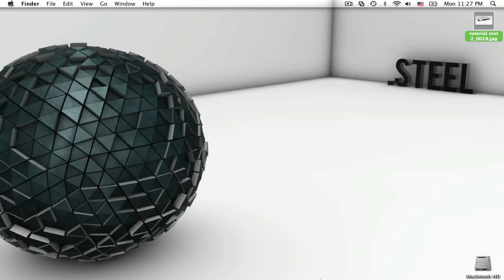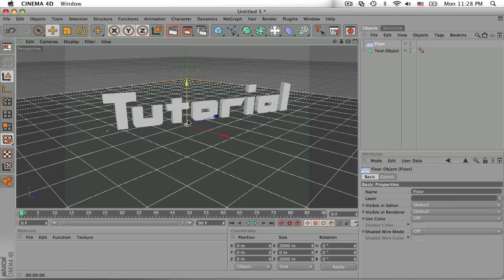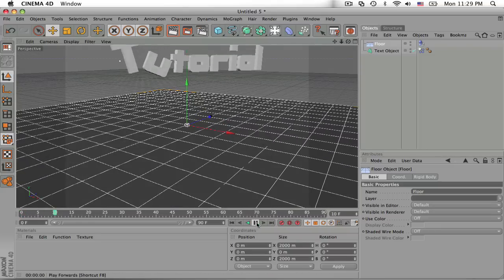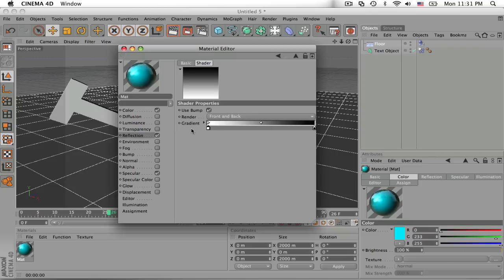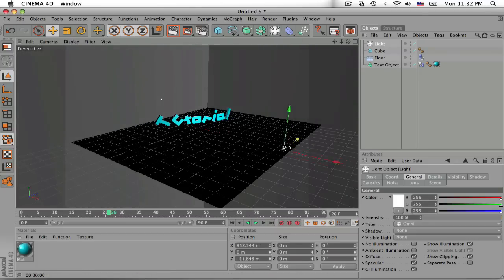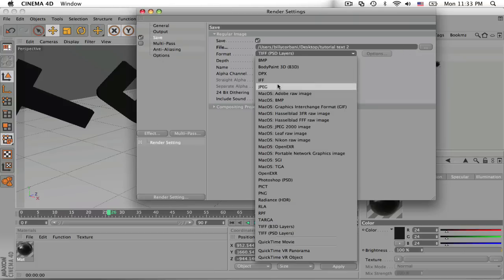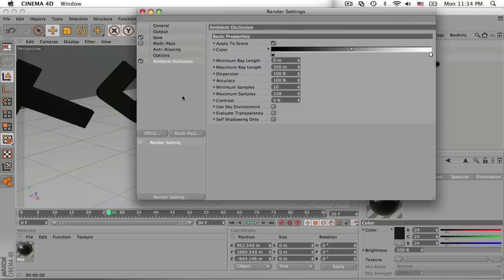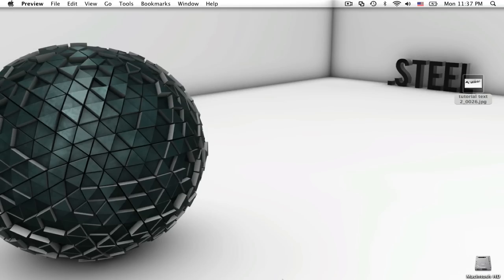Cinema 4D Physics Tutorial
so this is my first legit tutorial and yeah so give me feed back on what you think of it and leave a comment on what you want to see for my next tut..